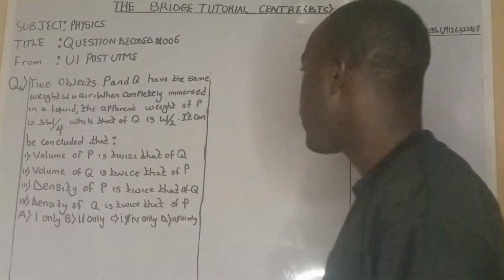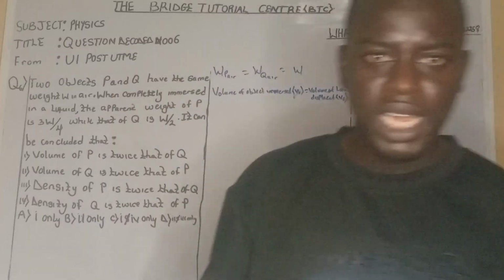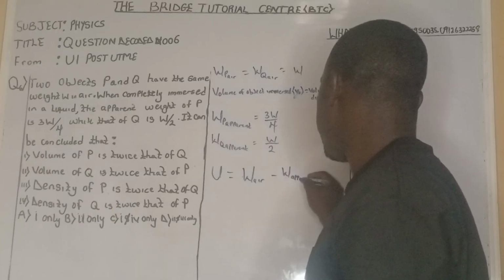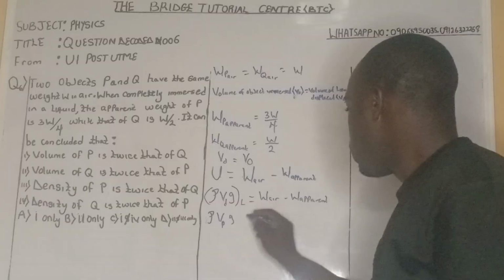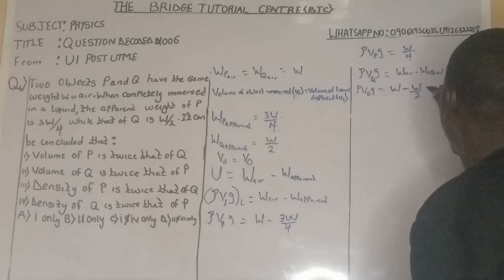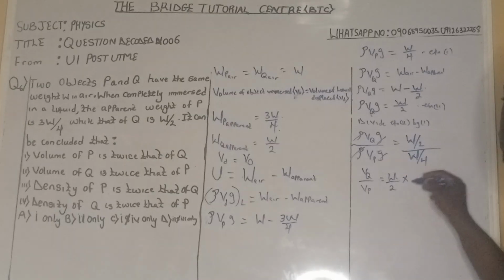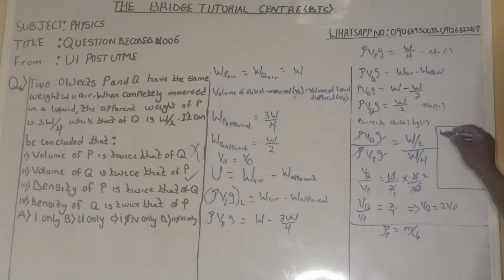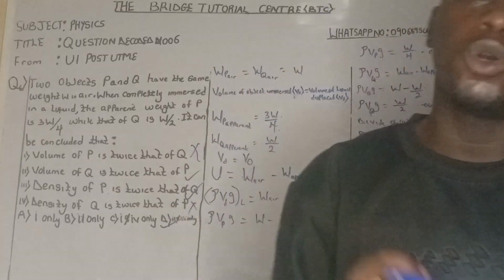Question Decoded #001 | UI Post-UTME Physics | Upthrust (Past Question Solved)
Welcome to the very first episode of Question Decoded, the series where we break down real Post-UTME past questions from top Nigerian universities into simple, exam-winning explanations.

In this episode, we solve a University of Ibadan (UI) Post-UTME Physics question on Upthrust (Buoyancy). You'll learn the fastest method to identify the correct answer, avoid common traps, and improve your speed and accuracy during the exam.

🎯 In this video:

- UI Post-UTME Upthrust past question
- Step-by-step solution
- Shortcuts for solving similar questions
- Key concepts you must remember for UI, UNILAG, OAU, UNN, FUTA, LASU, and other Post-UTME exams

📚 The Bridge Tutorial Centre (BTC)
Helping students excel in JAMB, WAEC, NECO, JUPEB, IJMB, Nursing, and Post-UTME examinations.